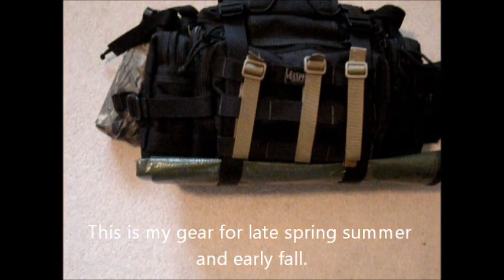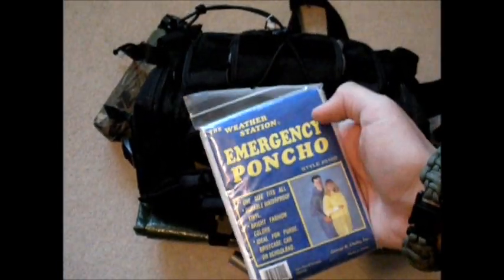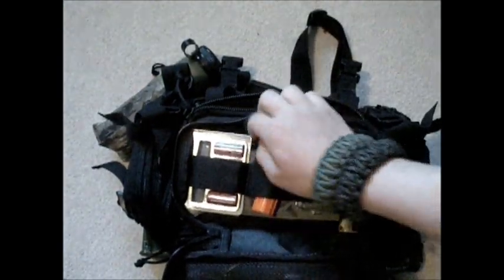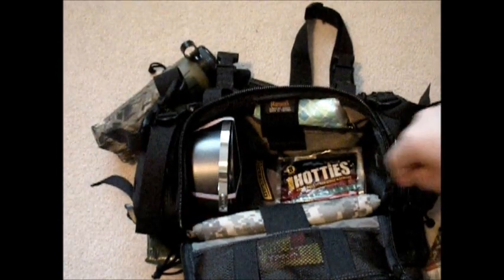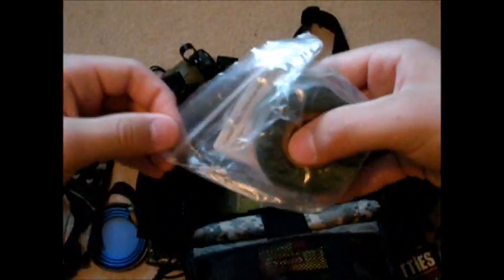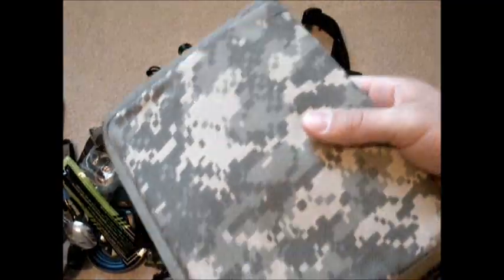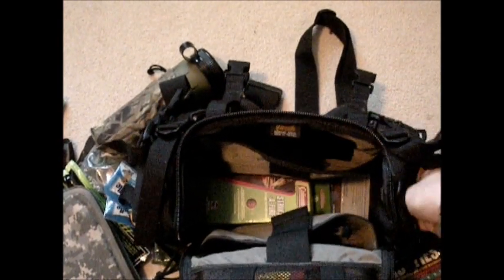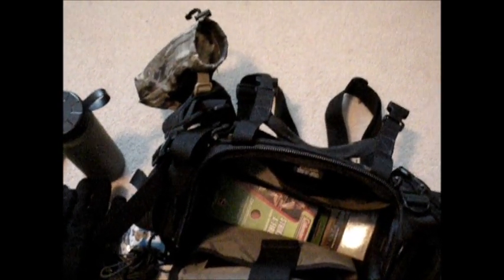Maxpedition Sabercat Bug Out Bag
This is what I carry for a 1 night bushcraft/survival outing on the weekends. With the addition of a wool blanket and some more food related things I could go for alot longer. As you watch this keep in mind that a pack is an ever evolving thing and will probably have changed the next time you see it. This video does not include the wilderness edc that alway have on my self in the wilderness. Video coming soon of wilderness edc.